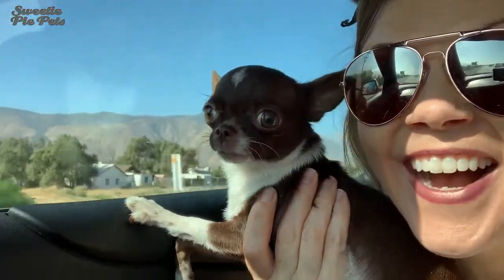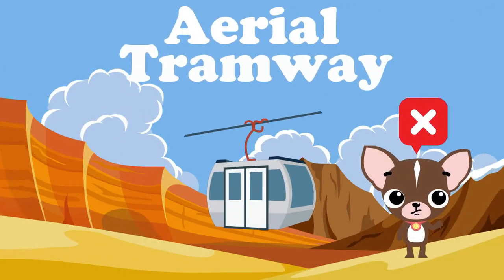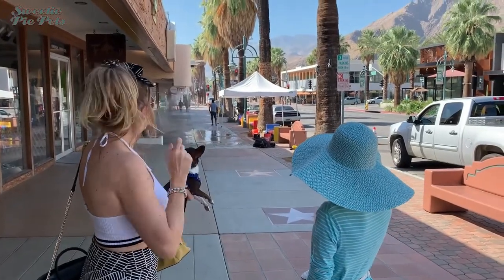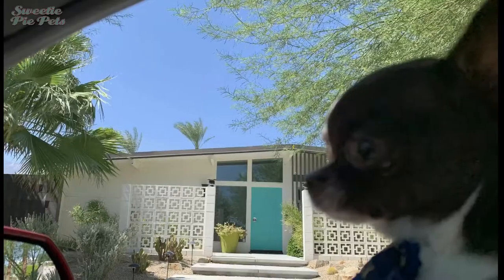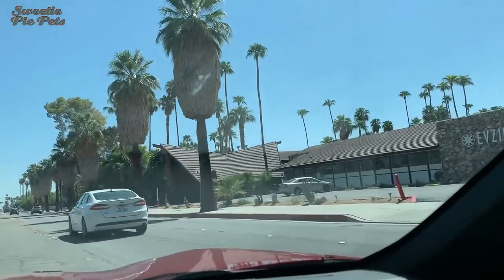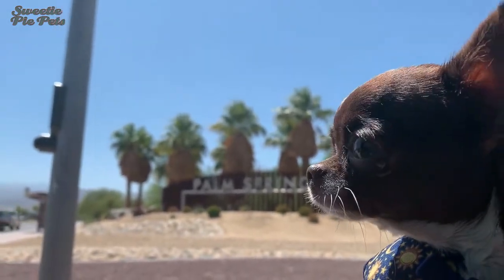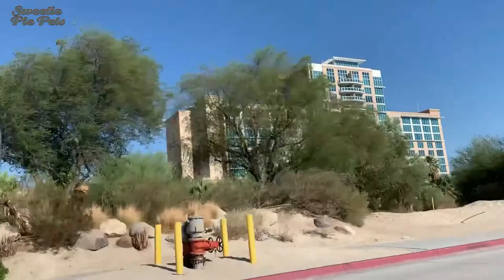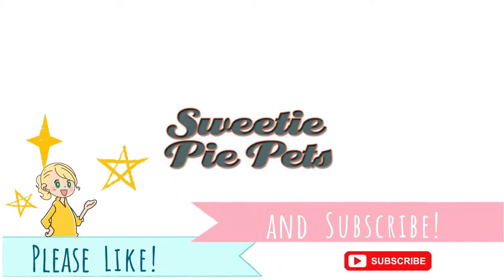Margo the tiniest Chihuahua visits Palm Springs! Are they dog friendly? | Sweetie Pie Pets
We took Margo the tiniest Chihuahua to Palm Springs to see just how dog friendly this desert resort is. Along the way we visited roadside attractions, mid-century architecture, restaurants, upscale stores, and other attractions.

What do you think? Is Palm Springs dog-friendly? Will Margo, our tiniest Chihuahua, be welcomed?

Please leave questions and comments. I still try answering everyone's questions.
- Kelly Swift